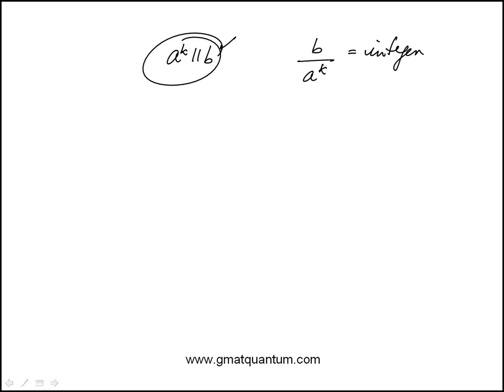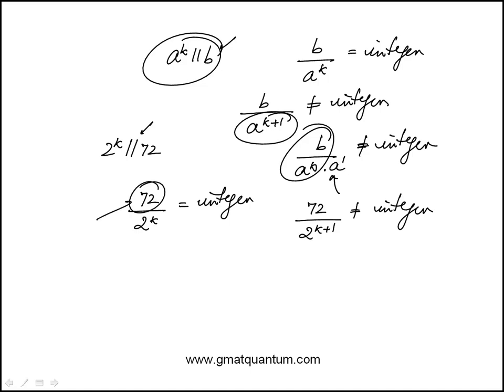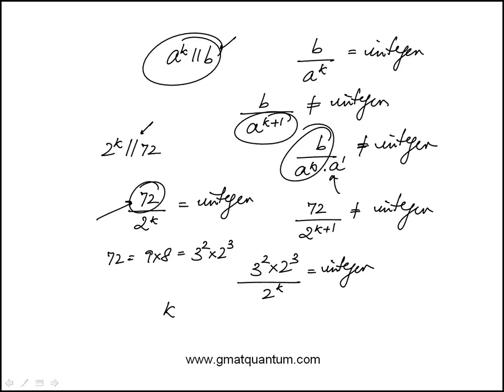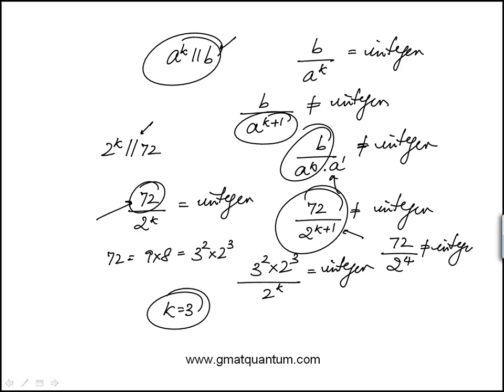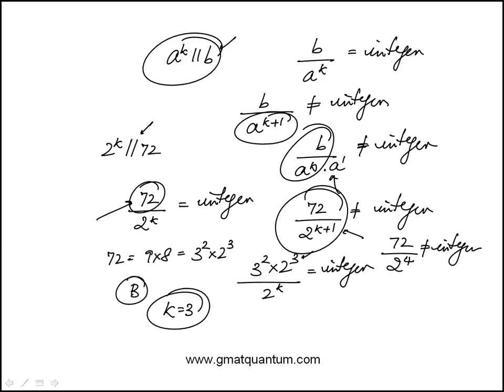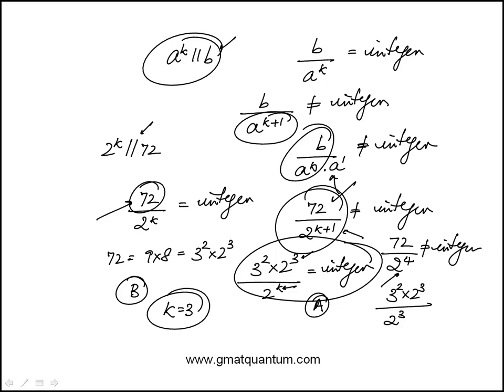Question 199 Quantitative Reasoning GMAT Official Guide 2024 2025